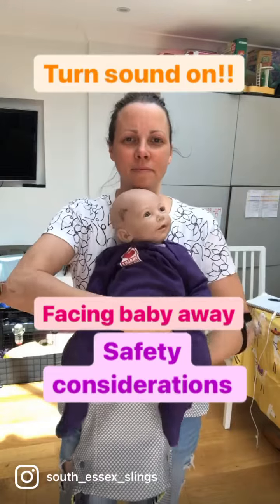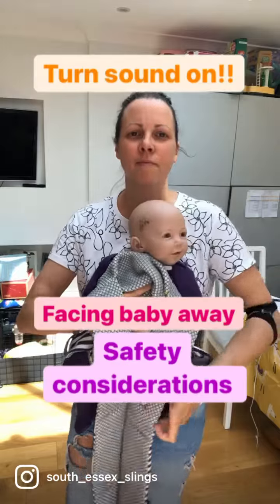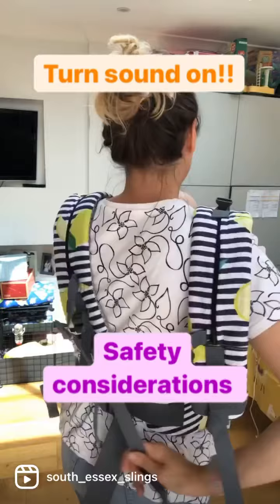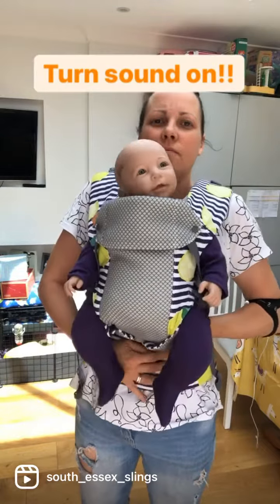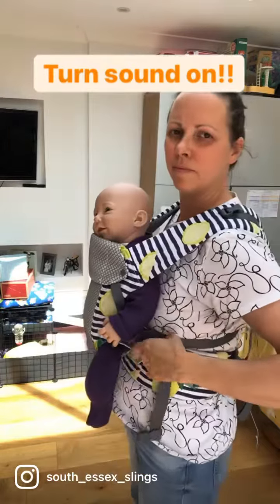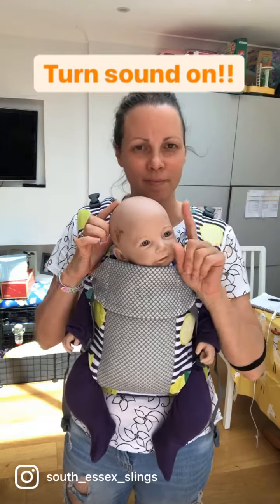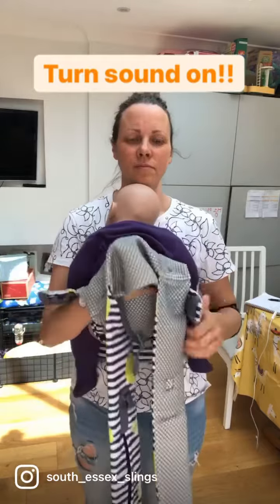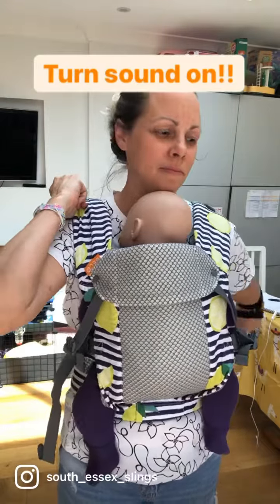Facing out in slings safety.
Safety considerations when facing baby away from you in a carrier.